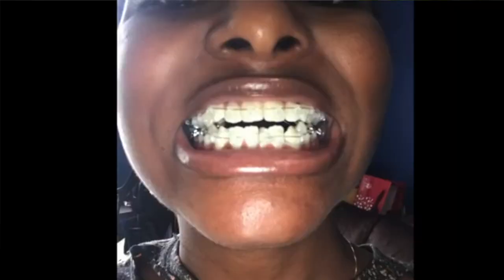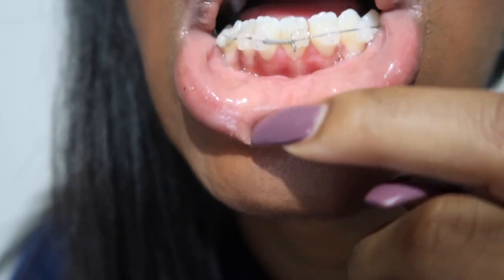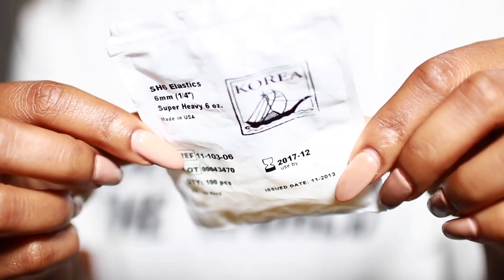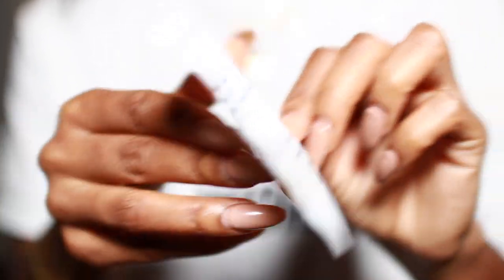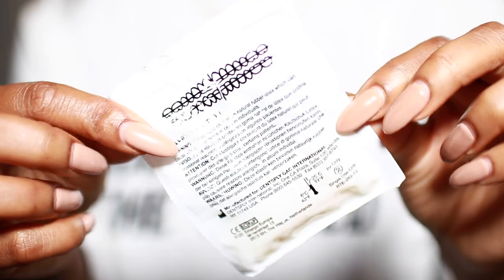8&9 MONTH BRACES UPDATE | JAW SURGERY, GETTING RUBBER BANDS!?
Hey everyone! In this video I share with you my updated braces journey. I'm currently on the 8th and 9th month of my journey and things are going well. I got rubber bands and my crooked tooth turned all the way around! The only unfortunate thing is that my orthodontist keeps bringing up doing oral surgery which I'm not really up for. I can imagine how beneficial it could be but... i just don't think I want to do it!

FAQ
Type of Braces: Damon Braces + Palette Expander (removed on 4th month)
Length: 1 year 6 months
Cost: $7000

► PERISCOPE: naturalneiicey

🎥 CAMERA + EDITING ↓
C a m e r a : Canon 80d
L e n s : Sigma 30mm f/1.4 ART lens